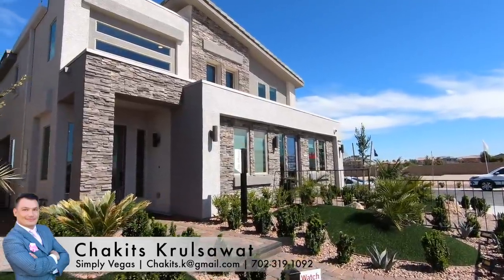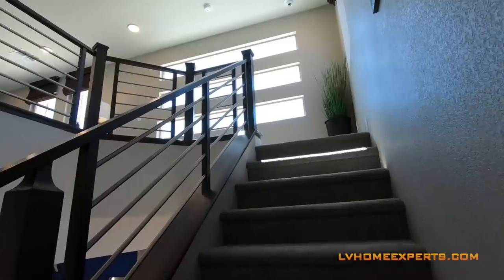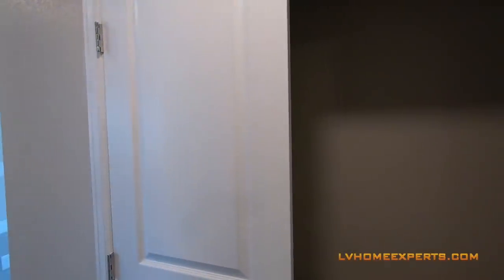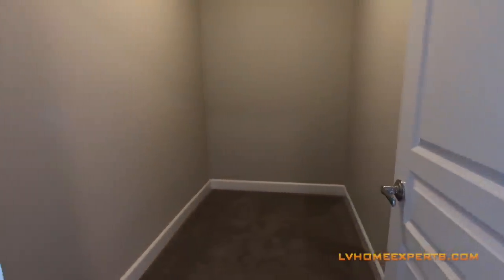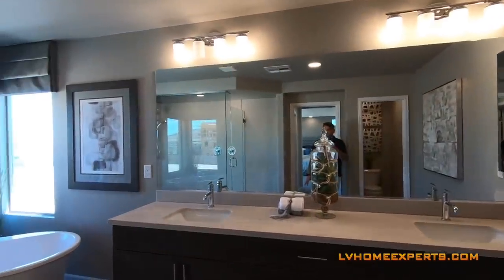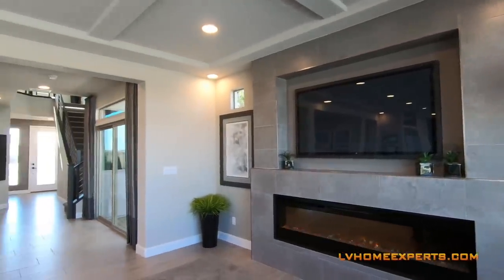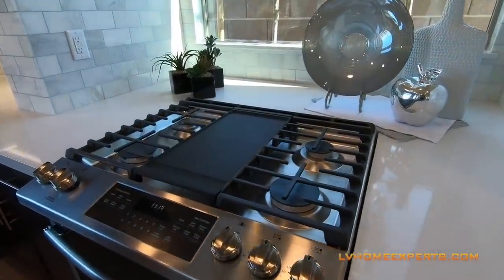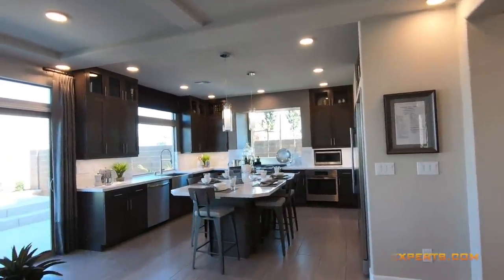Las Vegas Home For Sale 2,940 Sqft | $449K | 5 Beds | 2.5 Baths | Bedroom on 1st | Opt. Study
_____ CKG Merchandise _______